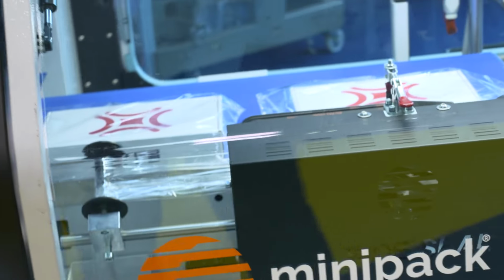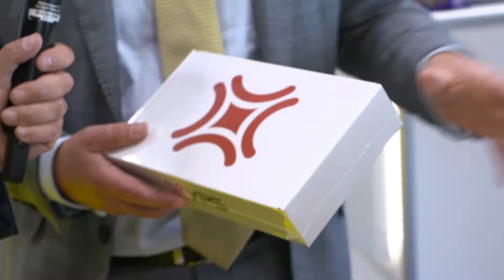Yorkshire Packaging Systems at PPMA Show 2024